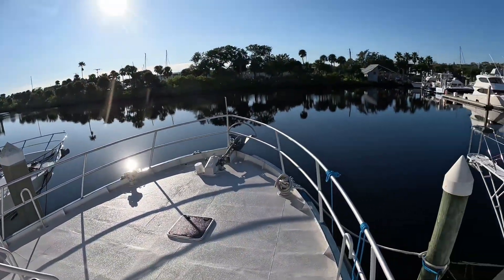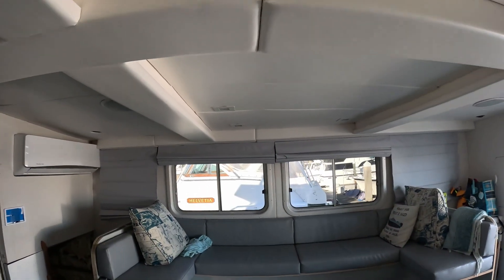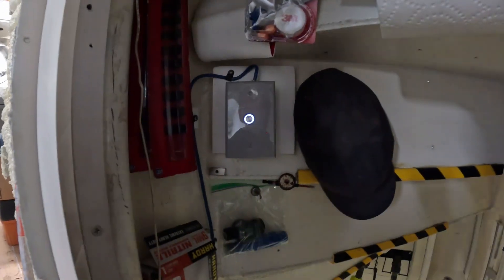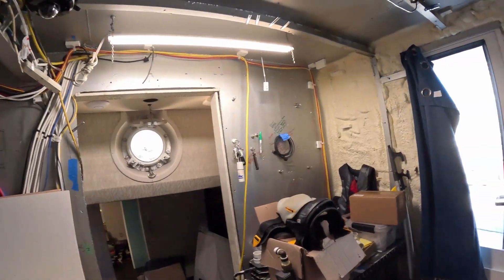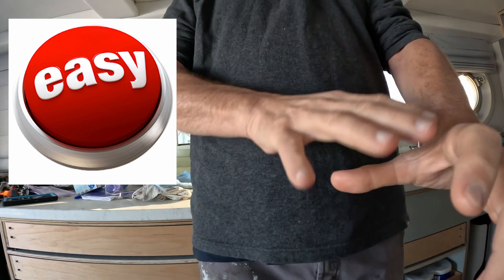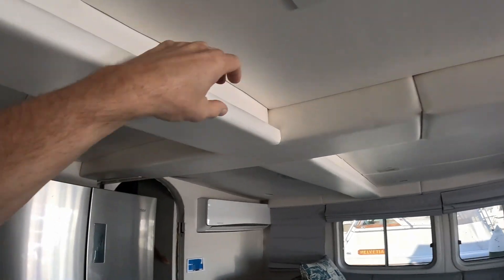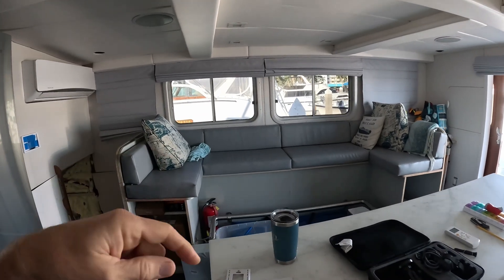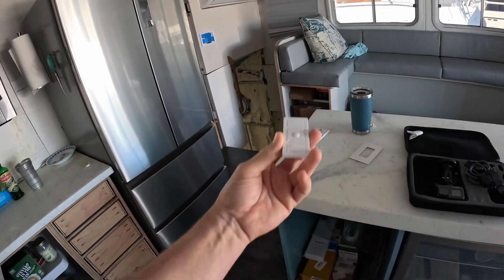Boat Refit: Geeking Out on Lighting Control (DMX, ArtNet, Home Assistant, Lutron Caseta)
DMX RGB Controller
DMX RGBW Controller
Lutron Caseta Pro Bridge Part Number - L-BDGPRO2-WH

SD Crew:  Any acronym.  Please arrange for DD/UBER ride home.